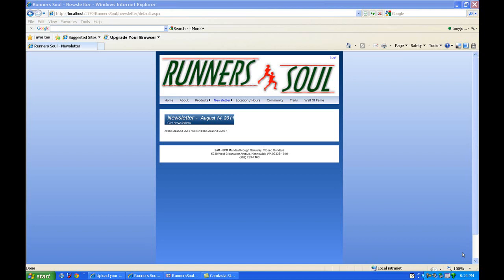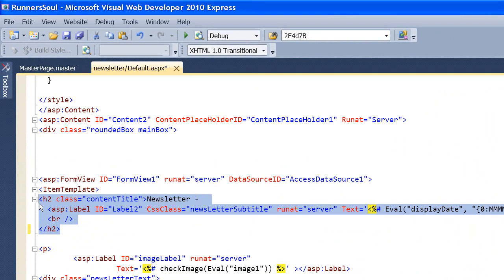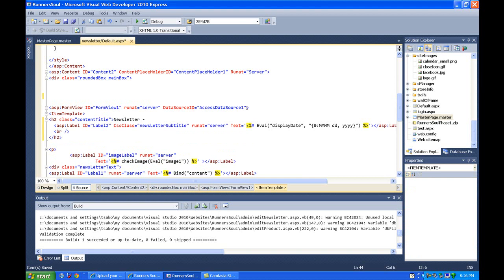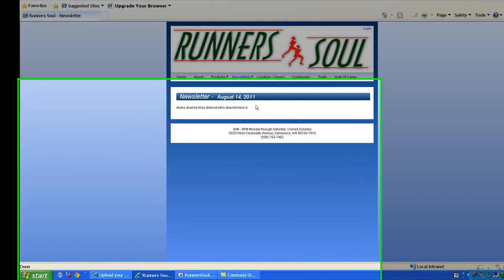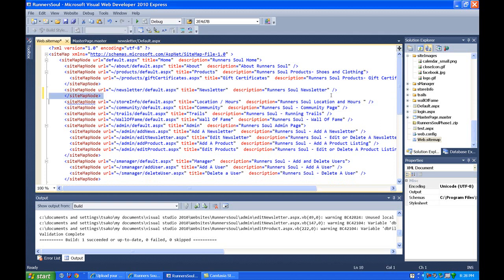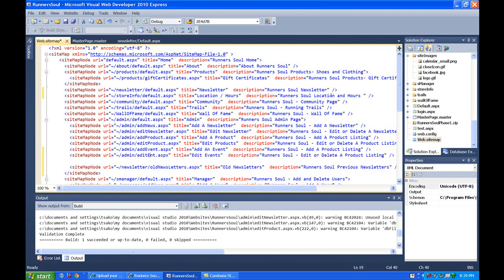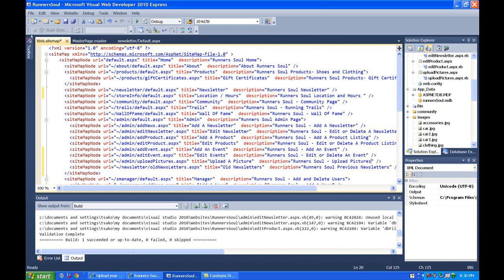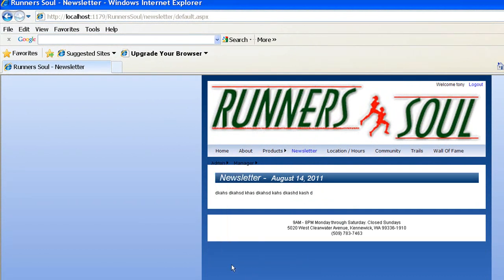asp b37 fix heading on newsletter, update menu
Video 37 in the series that demonstrates updating an ASP.Net web site after getting user input and feedback. In this video we fix the heading on the Newsletter page so that it always spans the page. It's just a little tricky since it has to be inside the formview so that it can pick up the date.